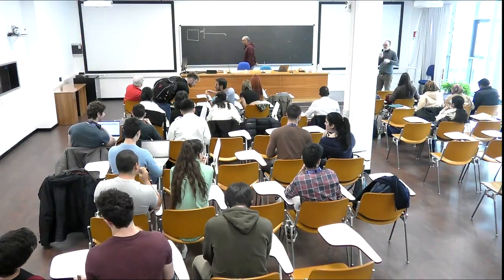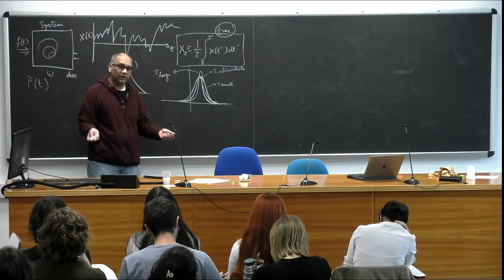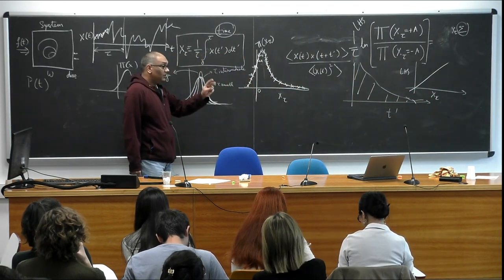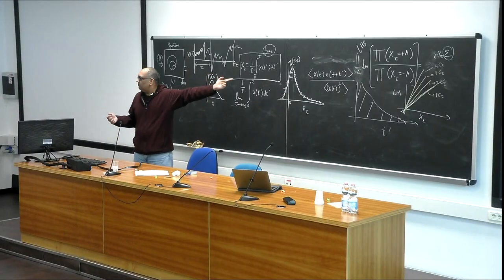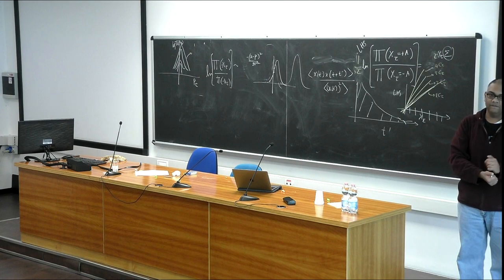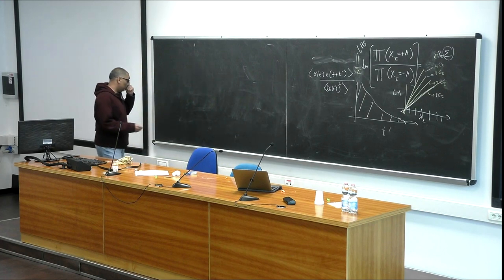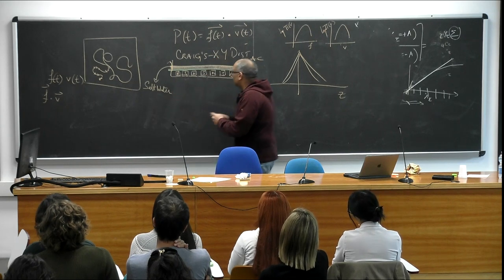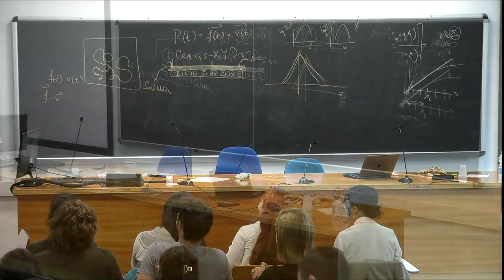Out of equilibrium statistical mechanics VIII (Part 2)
Speaker: Mahesh BANDI (OIST, Okinawa)